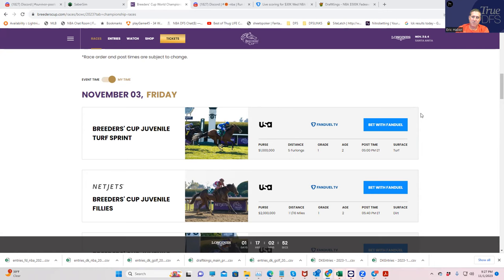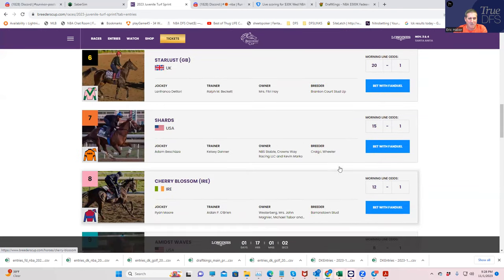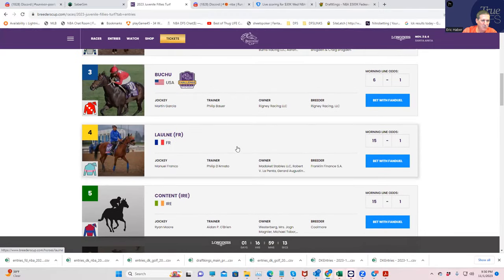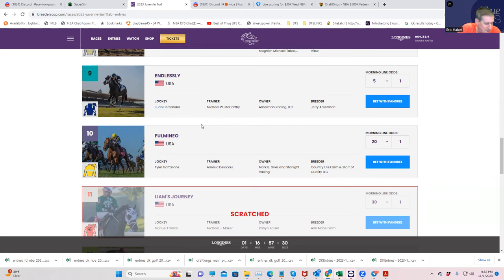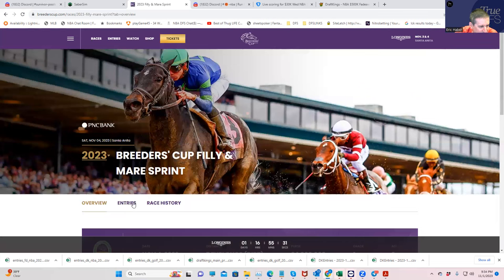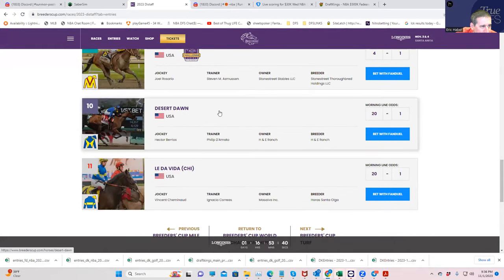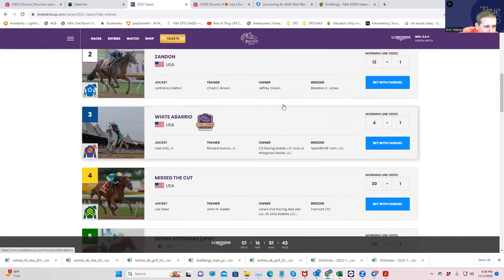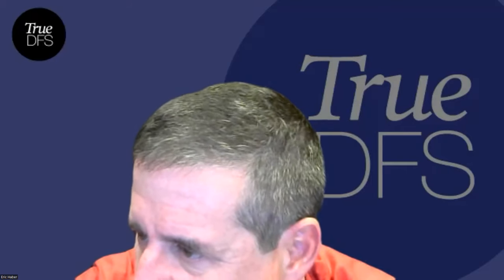BREEDERS CUP VALUES WITH SHEETS